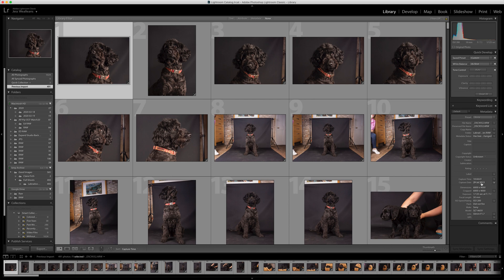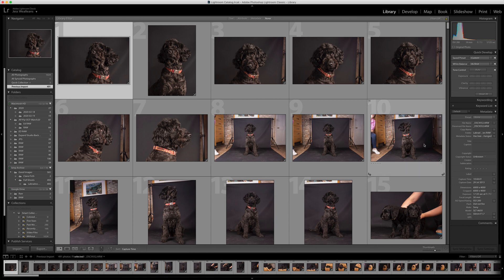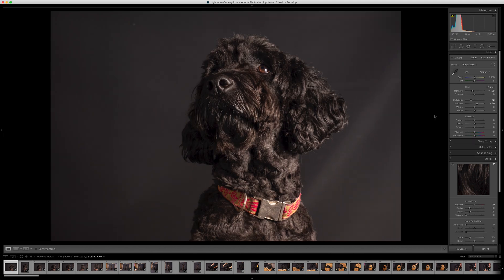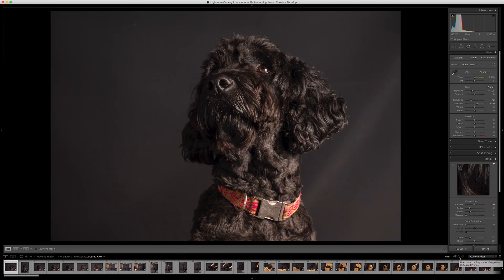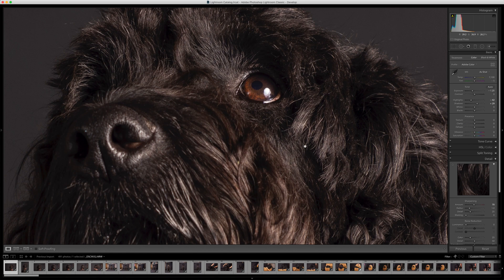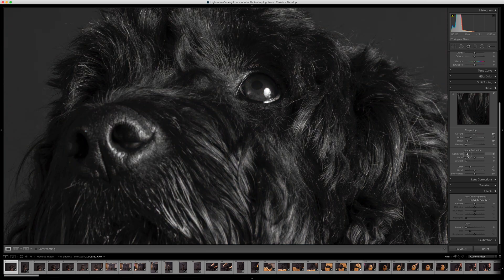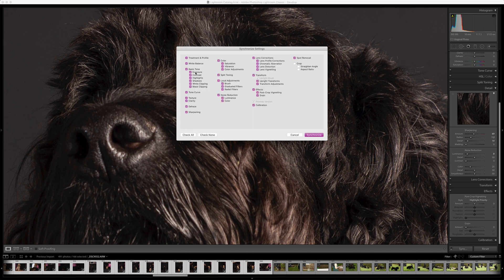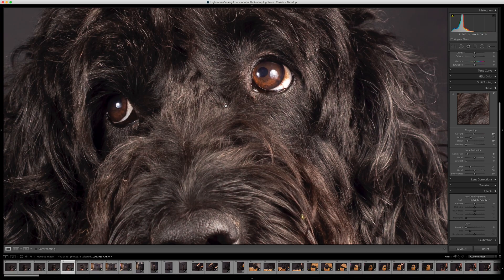HOW TO HANDLE A SHOOT IN LIGHTROOM - The best workflow for picking the best photographs!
🧐Wondering how best to pick and cull photographs in Lightroom? Look no further. In this video, we go through a whole shoot in Lightroom looking at how to choose and reject images to work on later, whilst not deleting anything at all. Using flagging in Lightroom is the best way to do file handling in Lightroom because it doesn't delete any files, it just sorts your photographs into easy to manage chunks. You decide what to do next!

NB: As mentioned this shoot too place in 2013 so these are OLD photos with poor lighting, but they were still killer shots when the editing saved them. You'll see more of this particular shoot over the next few weeks!